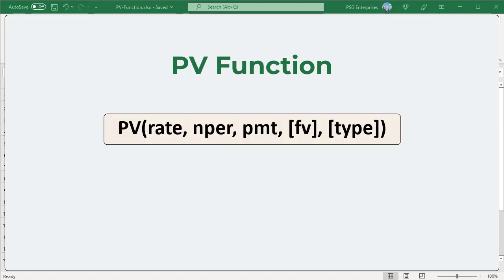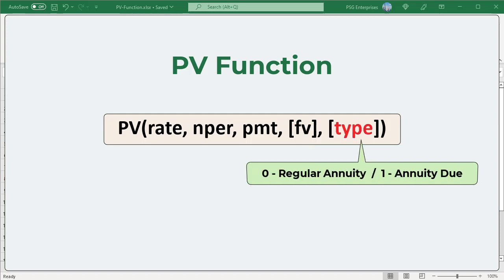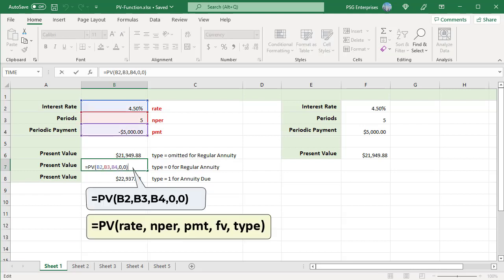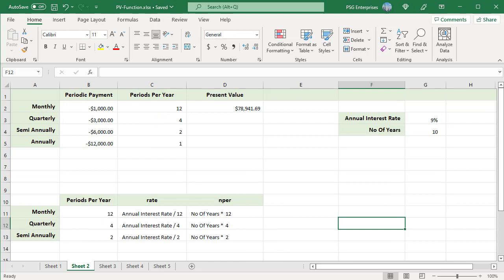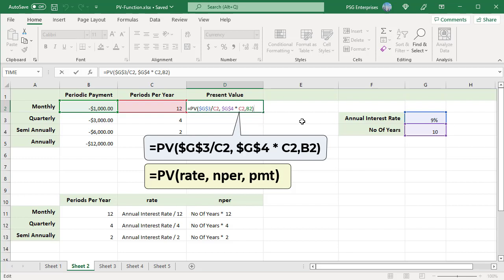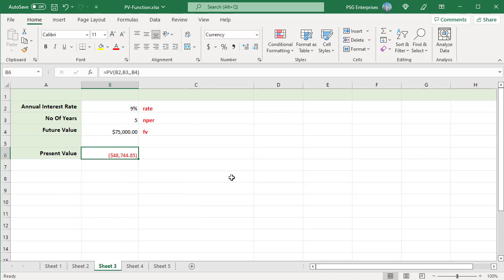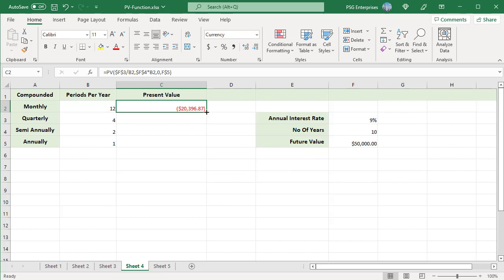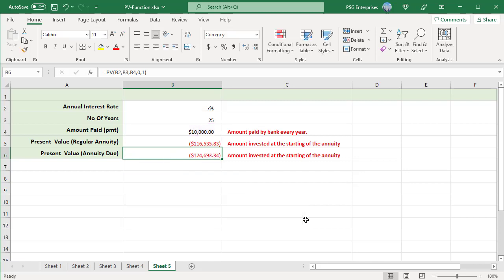How to calculate the present value of loan or investment using the PV function in Excel - Office 365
PV is an Excel financial function that returns the present value of a loan or investment based on a constant interest rate. You can use PV function with either periodic constant payments or a future value which is your investment goal.